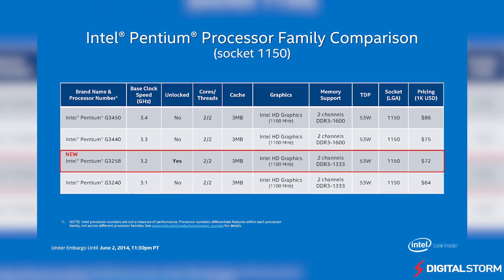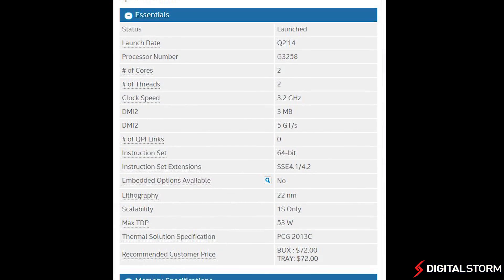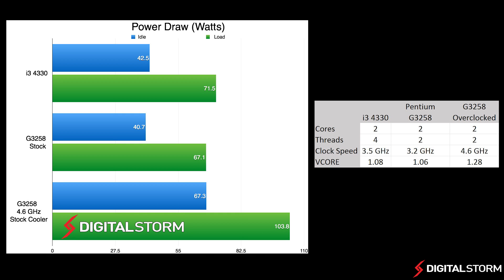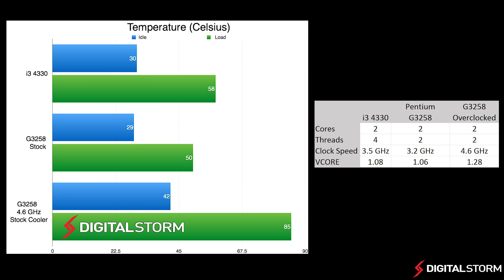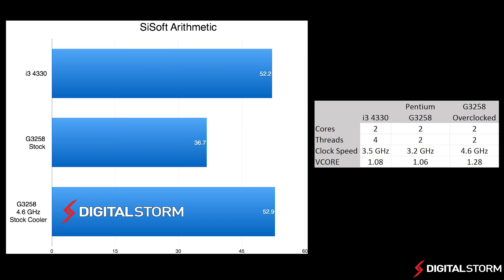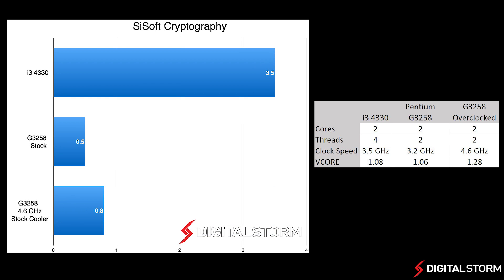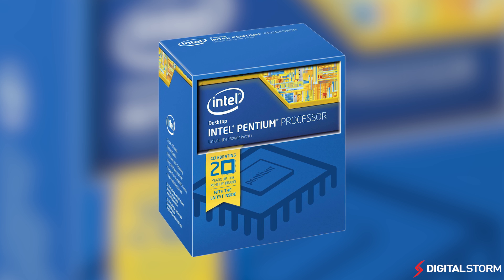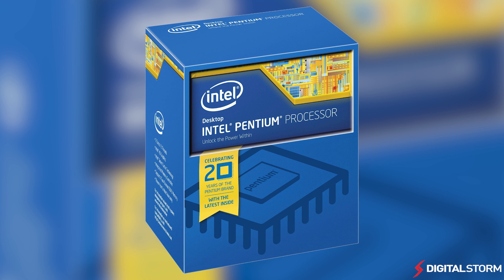Intel Pentium G3258 Review and Overclocking Benchmarks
Although Intel's new Devil's Canyon line of CPUs have been stealing most of the buzz, many have forgot that Intel also released an anniversary Pentium chip with an unlocked core for overclocking. At around $70, the new Pentium G3258 is definitely looking to be one of the best budget gaming PC processors currently out on the market.